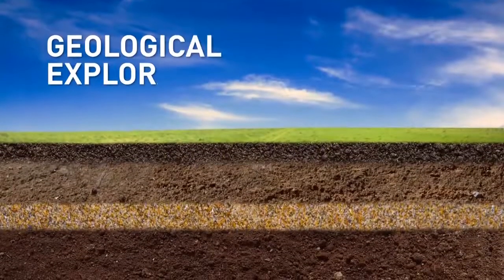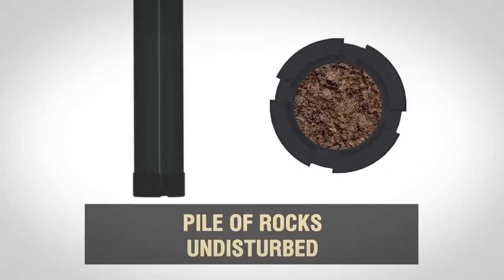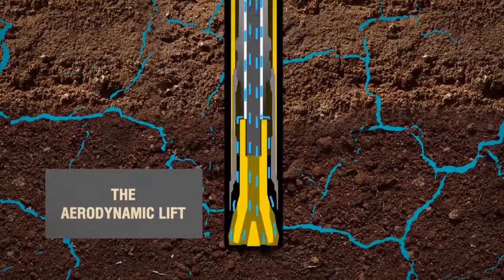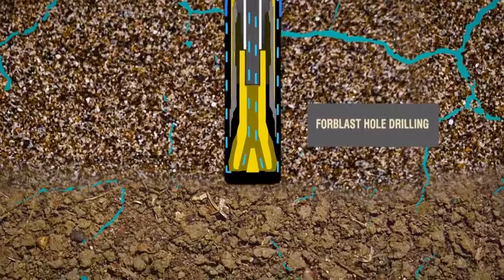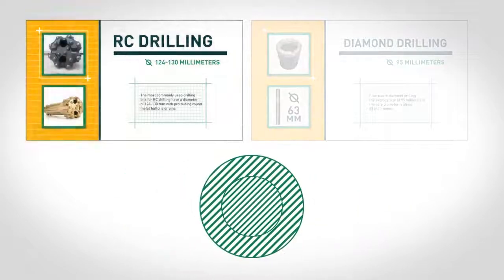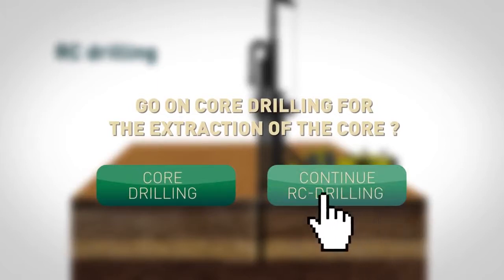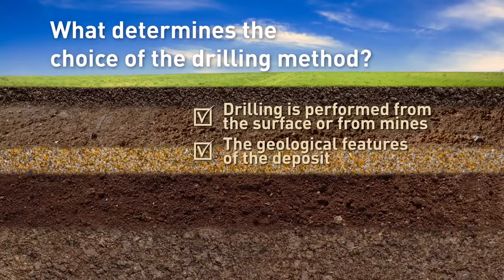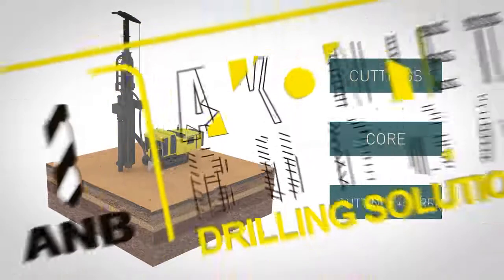Core diamond and RC drilling overview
From
AK-NIET BURGA Drilling Company

Prior to the initiation of exploration operations geologists often wonder what method of exploration drilling is the most effective and at the same time the least expensive? Core drilling, RC drilling or a combination of these two methods?